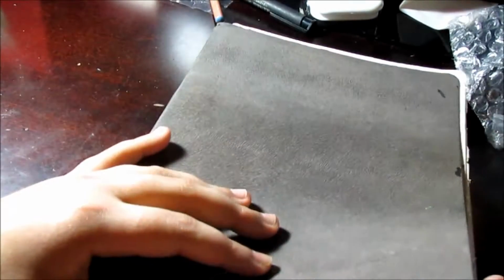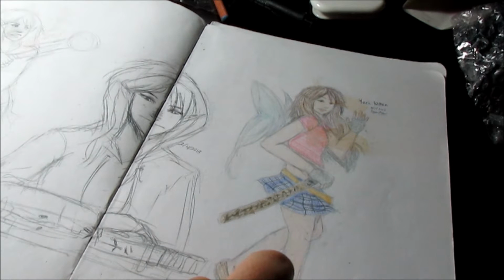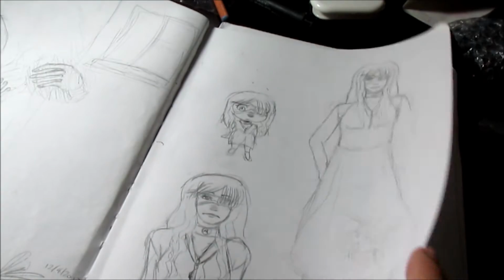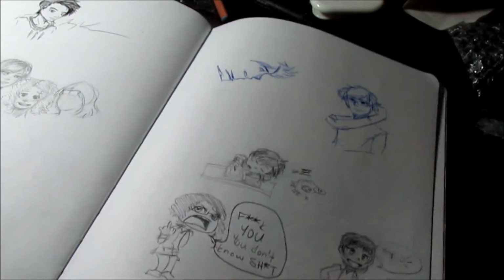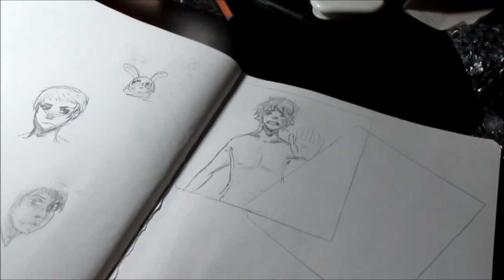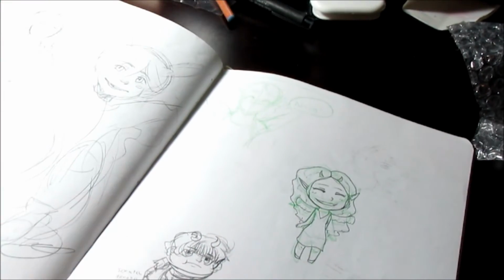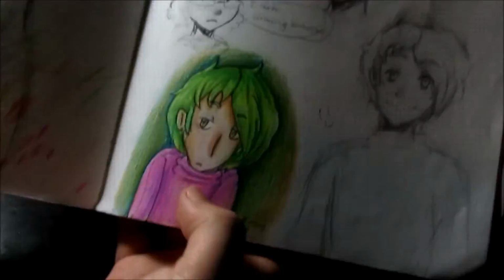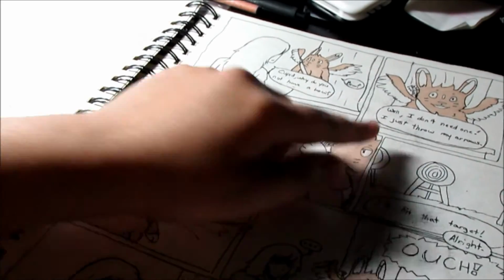My Old Sketchbooks Part 2!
It's been a while since I did a sketchbook video, so I decided to do another one with more old sketchbooks. I hope you guys enjoyed watching it! I also don't mind if you guys muted me and just listened to your own music LOL I also realized that I need a better microphone- What a bummer!
I don't bite at all- since, you know, I'm on a computer.

Songs used I found on Free Music Archive:
Enthusiast by Tours
Rainbow Street by Scott Holmes